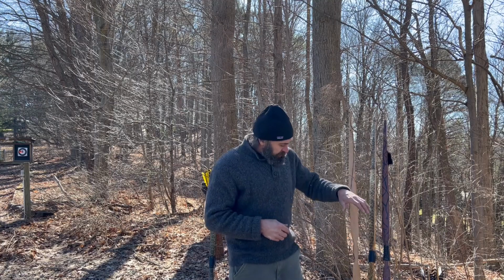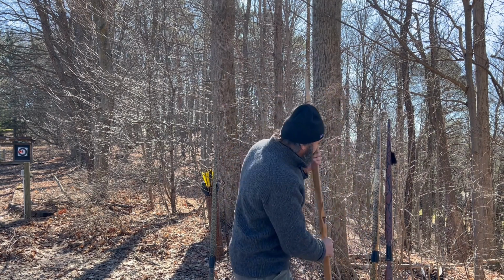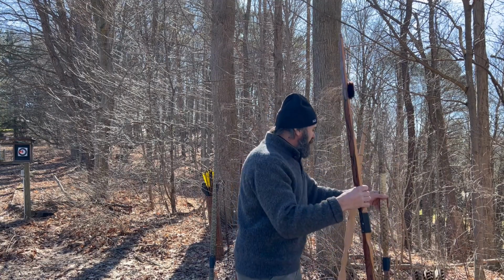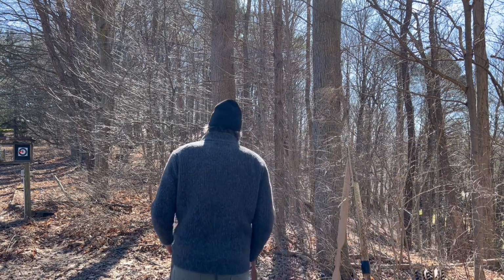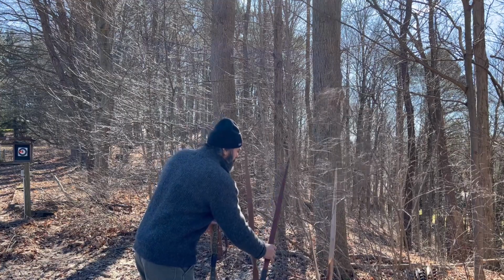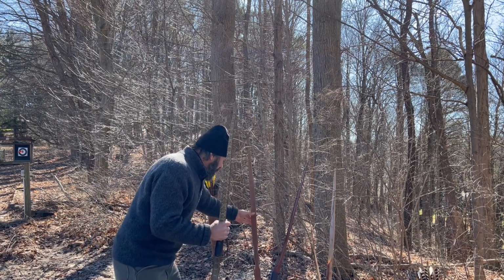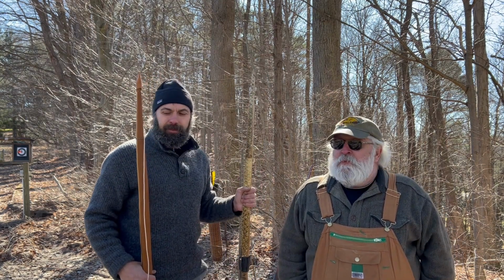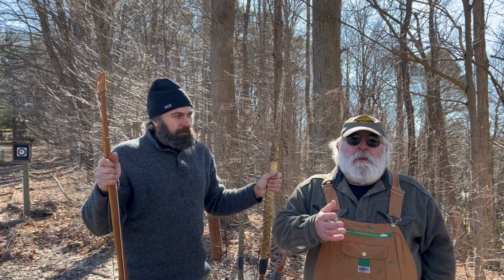The Show your Bow Show Dino's Cherry and Osage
A look at some Osage and Cherry Primitive Bows